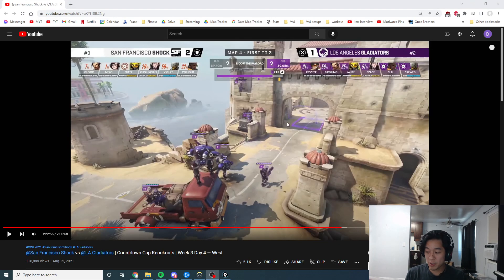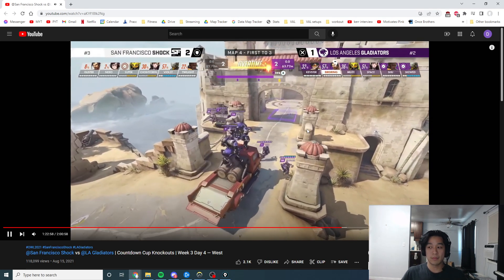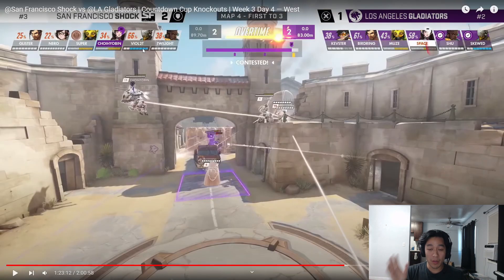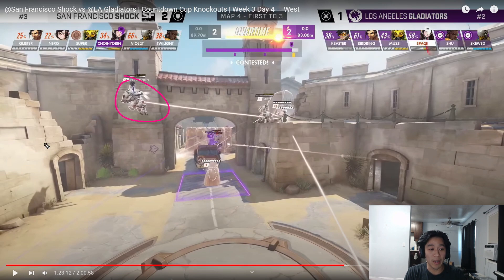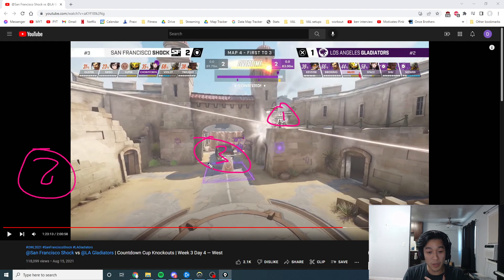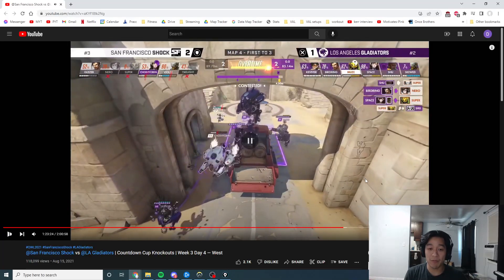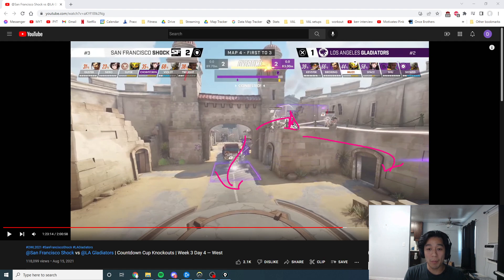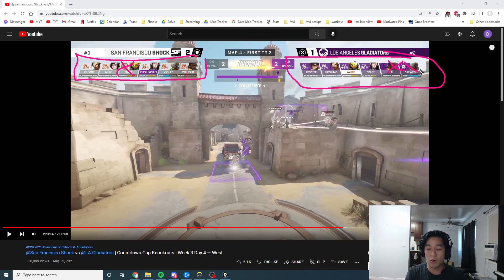dpei's Replays - Breaking down Shu's CRAZY Havana play vs SF SHOCK - Fundamentals of OW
Again trying to make shorter more concentrated videos for educational OW content.